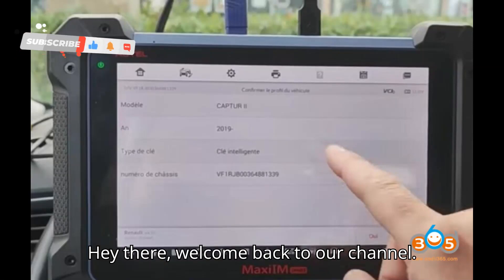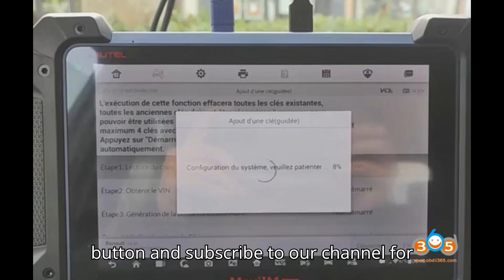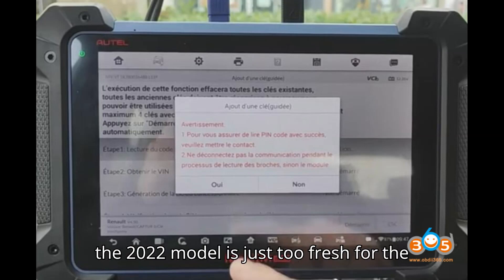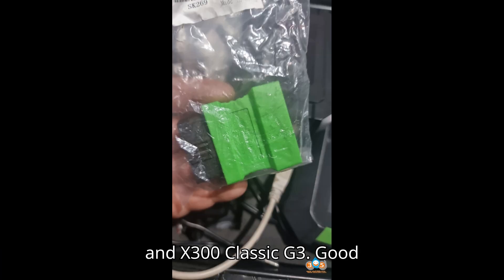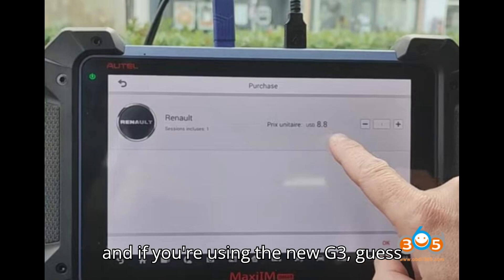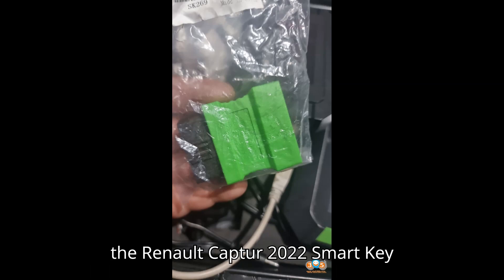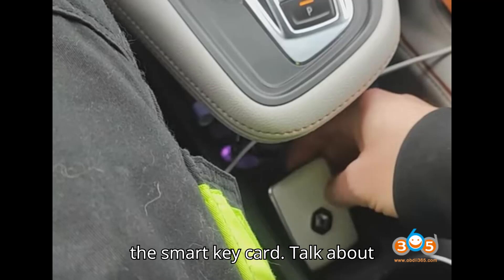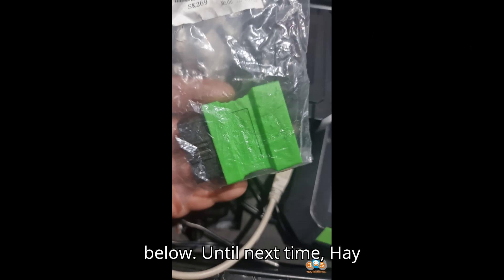How to Program Your Renault Captur 2022 Smart Key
Today, we're diving into the world of car key programming, specifically focusing on the Renault Captur 2022 model. So, if you're a proud owner of this sleek ride and in need of programming a new smart key, you're in the right place!

**Lonsdor K518 Pro:**
Now, if you've been considering using the Lonsdor K518 Pro for programming your Renault Captur 2022 smart key, I have to break it to you gently – it's not yet supported. Yup, that's right. As of now, the 2022 model is just too fresh for the Lonsdor team to handle. But hey, don't lose hope just yet.

**OBDSTAR X300 DP Plus/X300 Classic G3:**
Now, onto the OBDSTAR X300 DP Plus and X300 Classic G3. Good news here! These babies have got your back. They can handle some blade key types without breaking a sweat, and smart key systems? No problemo! Just make sure you've got that green adapter handy, along with a stable internet connection and a reliable battery power supply. Oh, and if you're using the new G3, guess what? No need for a converter – it's built right in!

**Autel IM508/IM608:**
Last but not least, we've got the Autel IM508 and IM608. And guess what? You're in luck! These bad boys can tackle the Renault Captur 2022 smart key programming with no risk involved. Just make sure your software version is v4.50 or higher, and you're golden. You might need to activate the bypass gateway function, which you can do for a small fee of $8.8 via PayPal. Plus, they even offer guidance on adding the smart key card – talk about convenience!

So there you have it, folks! Three options to consider when programming your Renault Captur 2022 smart key. And hey, if you have any questions or need further assistance, drop them in the comments below. Until next time, happy programming!

1. Renault Captur 2022 Smart Key Programming,
2. Lonsdor K518 Pro Renault Captur 2022 Key Programming,
3. OBDSTAR X300 DP Plus Renault Captur 2022 Key Programming,
4. Autel IM508 Renault Captur 2022 Key Programming,
5. Renault Captur 2022 Smart Key Programming Guide,
6. Lonsdor K518 Pro Renault Captur 2022 Key Programming Update,
7. OBDSTAR X300 DP Plus Renault Captur 2022 Key Programming Instructions,
8. Autel IM508 Renault Captur 2022 Key Programming Process,
9. Renault Captur 2022 Smart Key Programming Tutorial,
10. Renault Captur 2022 Key Programming Solutions,
11. Lonsdor K518 Pro Renault Captur 2022 Key Programming Support,
12. OBDSTAR X300 DP Plus Renault Captur 2022 Key Programming Tips,
13. Autel IM508 Renault Captur 2022 Key Programming Assistance,
14. Renault Captur 2022 Smart Key Programming Methods,
15. Renault Captur 2022 Key Programming Techniques,
16. Lonsdor K518 Pro Renault Captur 2022 Key Programming Service,
17. OBDSTAR X300 DP Plus Renault Captur 2022 Key Programming Expertise,
18. Autel IM508 Renault Captur 2022 Key Programming Professionals,
19. Renault Captur 2022 Smart Key Programming Assistance,
20. Renault Captur 2022 Key Programming Solutions.